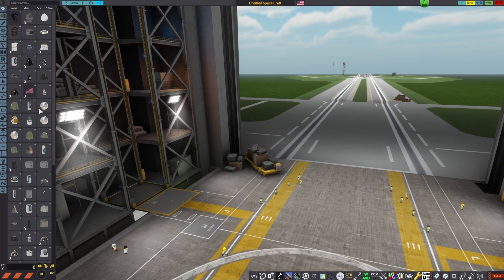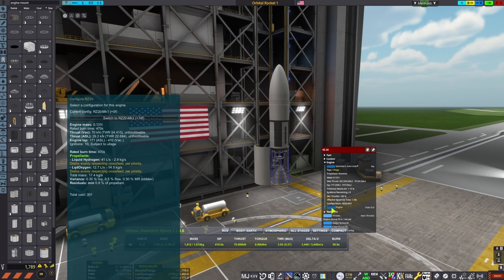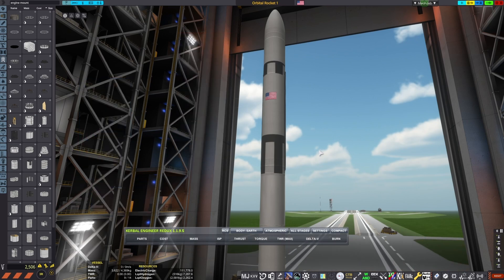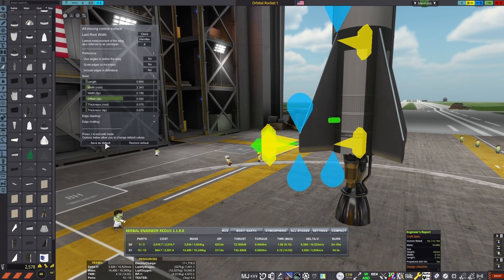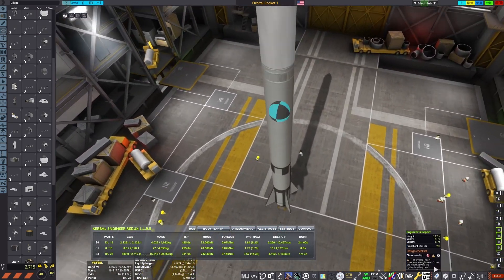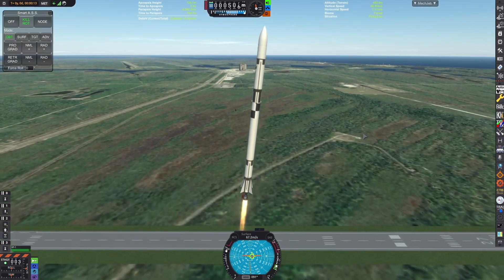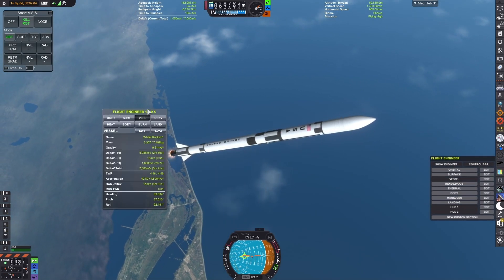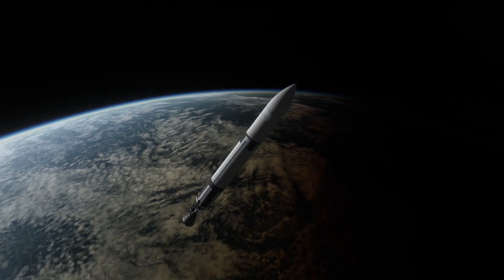My FIRST TIME In Realism Overhaul!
I have a USSF flag in my flag pack; wen Zhdanov moment?

In this Kerbal Space Program video, I try out the Realism Overhaul modpack for the first time. It goes. . . surprisingly well?